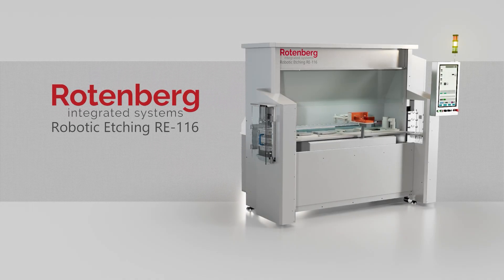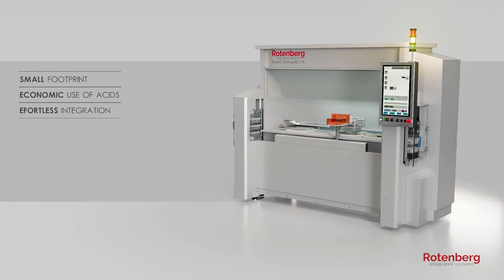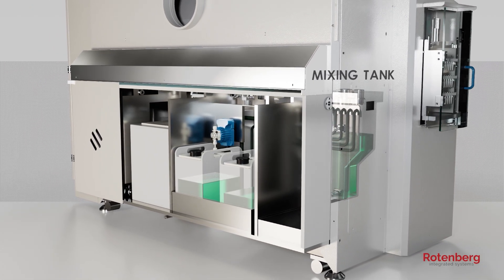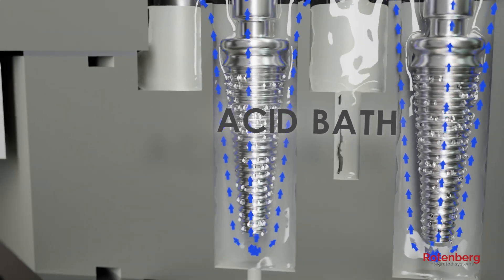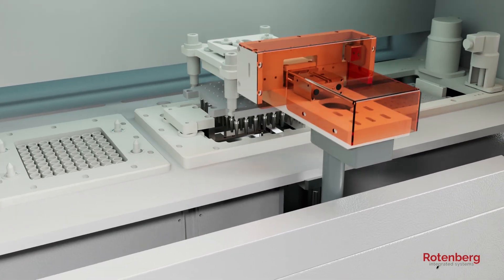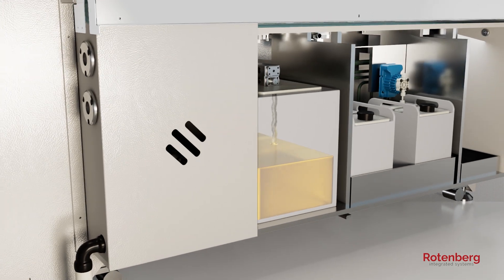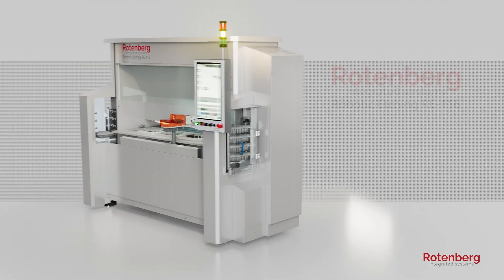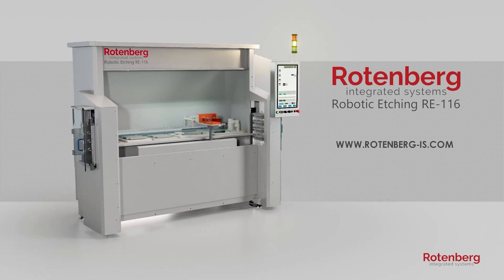Robotic Dental Acid Etching Machine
Robotic Acid Etching Machine for Dental Implants Surface Texturing